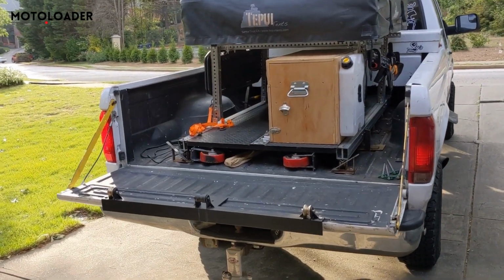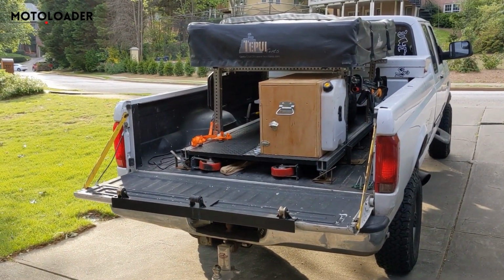The Motoloader - motorized loading platform: Overland Backpack for your truck